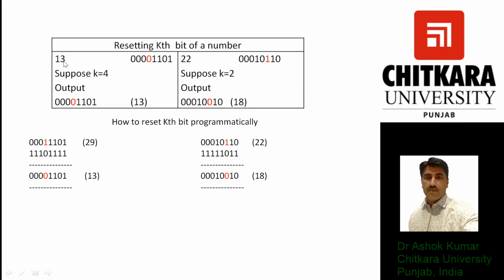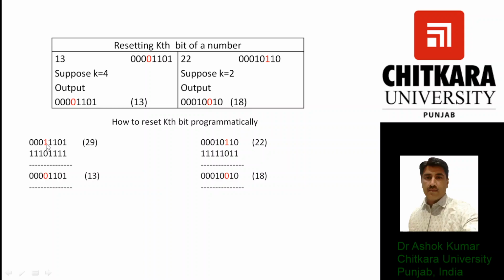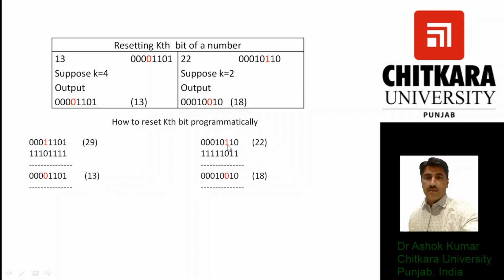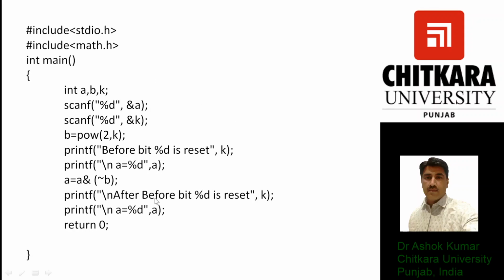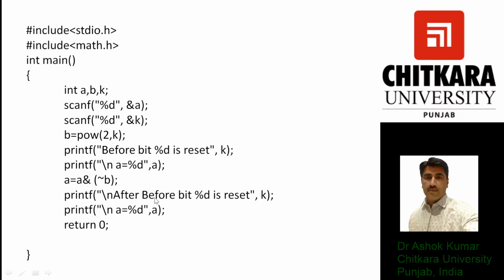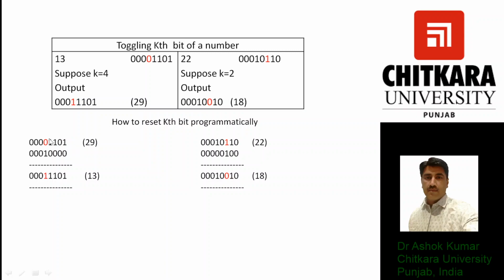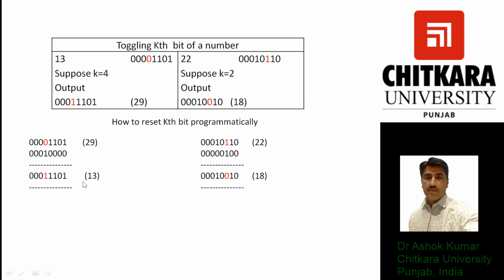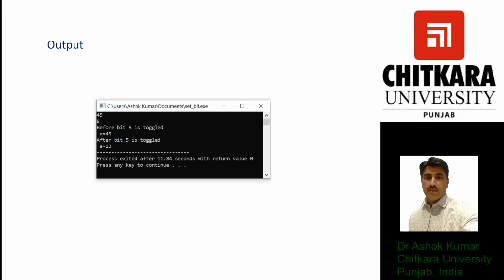Reset and Toggle Kth bit of a number in C